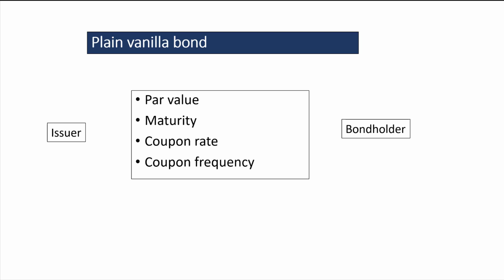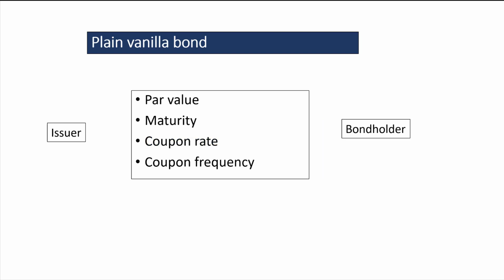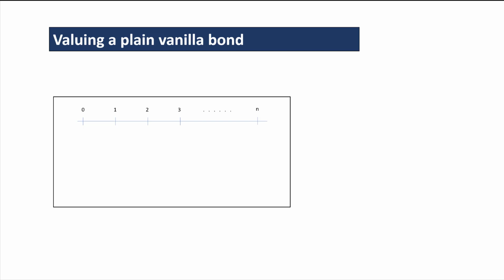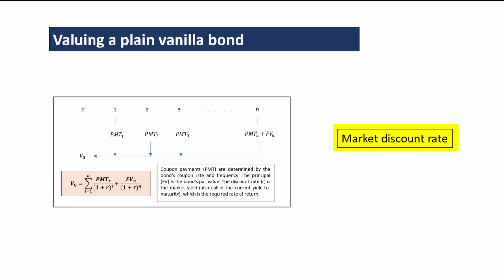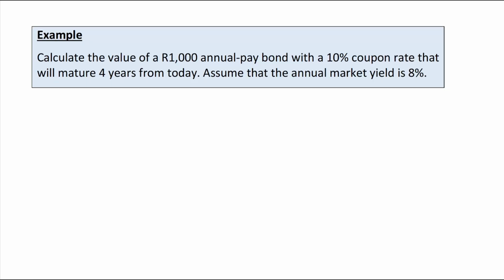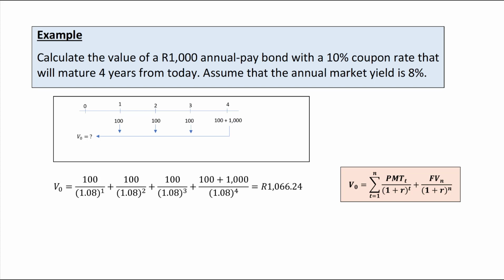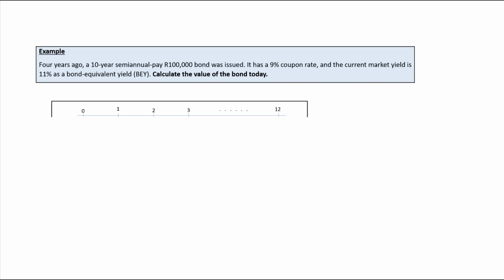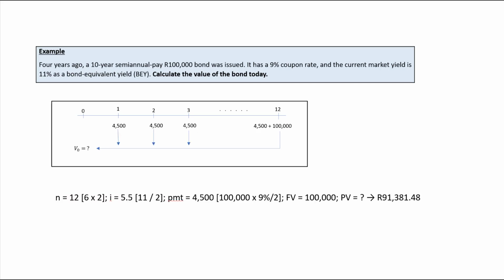Introduction to plain vanilla bonds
The main features of conventional bonds, and how to value them.